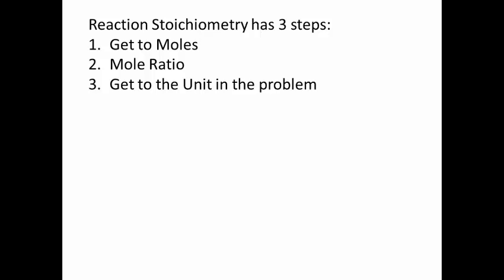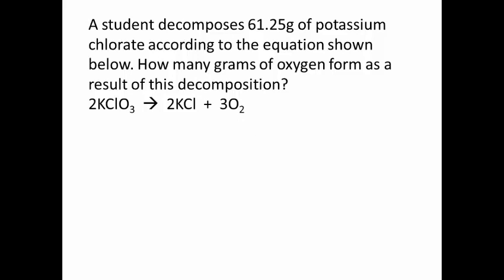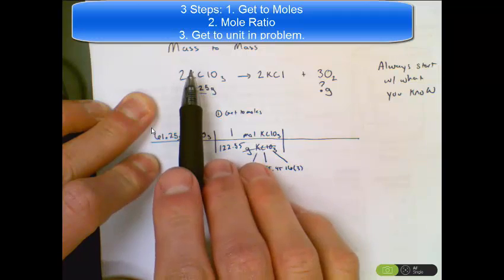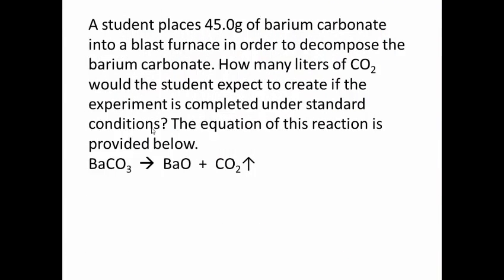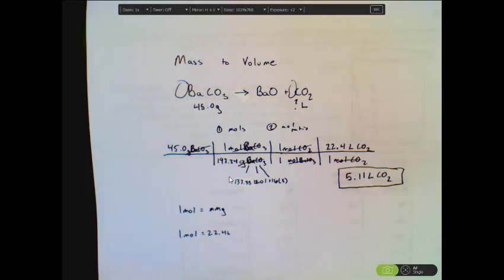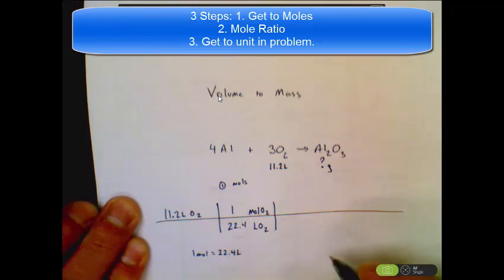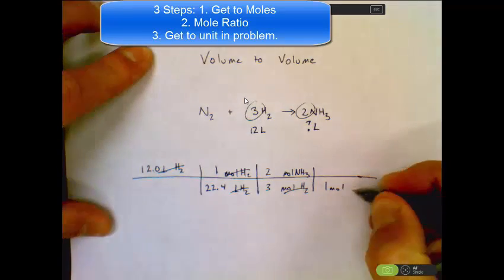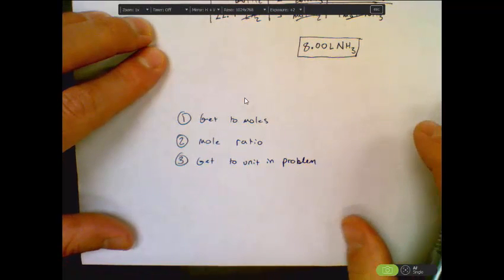reaction stoichiometry video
Lesson on how to complete reaction stoichiometry problems. Video includes the 3 steps for all stoichiometry problems and examples of a Mass-Mass, Mass-Volume, Volume-Mass and Volume-Volume Problem.